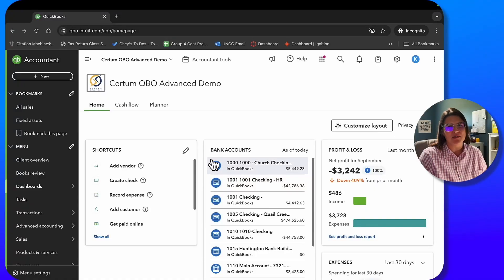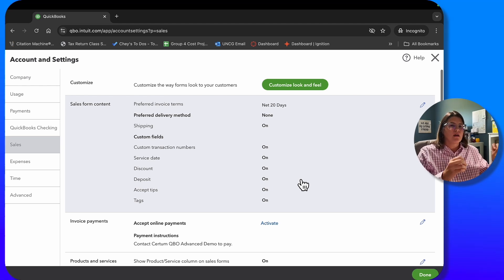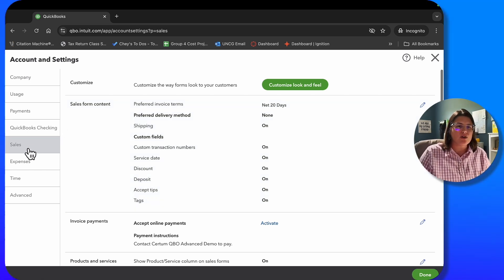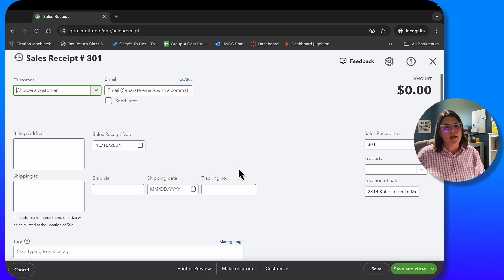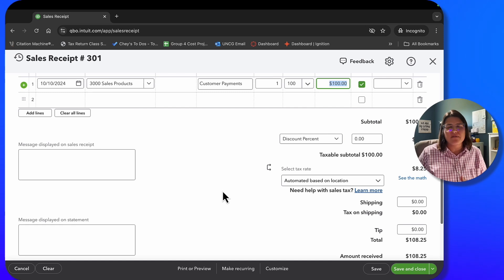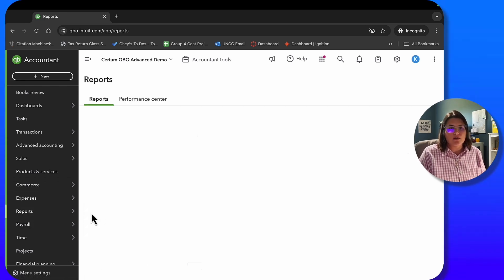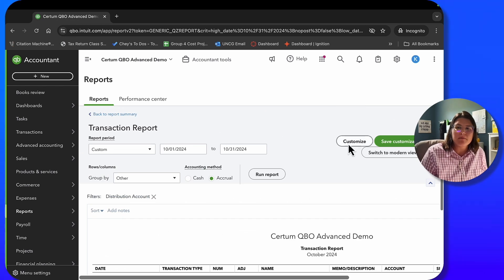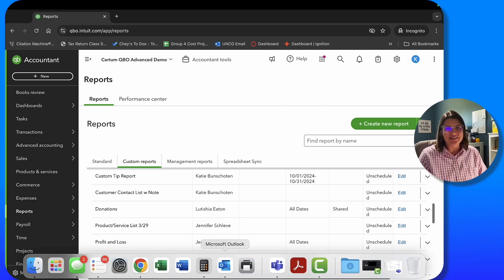Mastering QuickBooks Online Tips Feature: Step-by-Step Setup & Management Guide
Learn how to set up and manage the Tips feature in QuickBooks Online with expert guidance from Katherine Bunschoten, founder of Certum Solutions.

We'll show you how to enable the Tips feature, troubleshoot visibility issues, and efficiently track tips to ensure accurate accounting.

Looking for a quick setup guide? Watch this video to learn how to:

Enable the Tips feature in QuickBooks Online
Manage and track employee tips
Resolve common issues with tips visibility
Use reports to view tip distributions and track balances
Get tips (pun intended!) on streamlining your QuickBooks processes today!